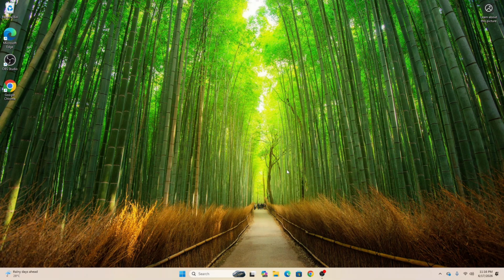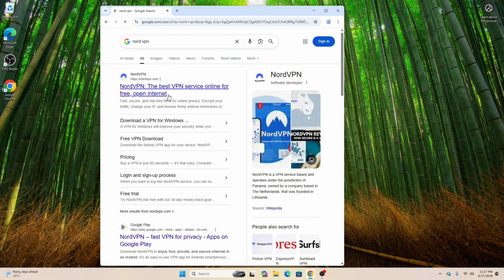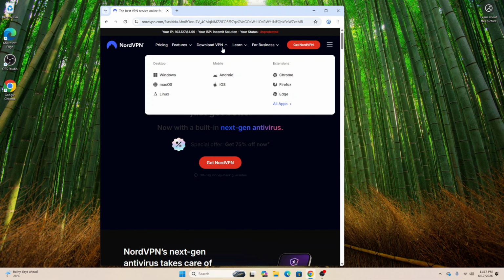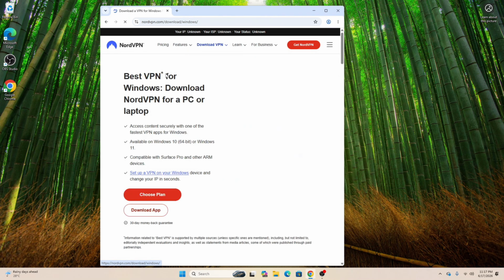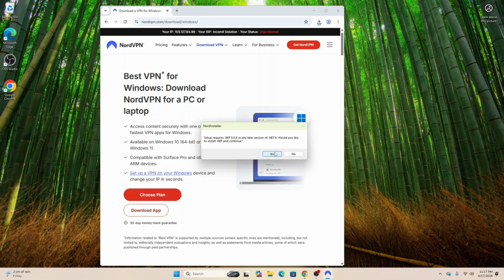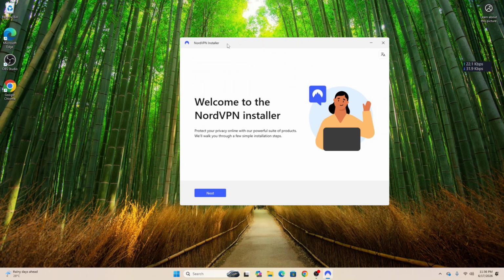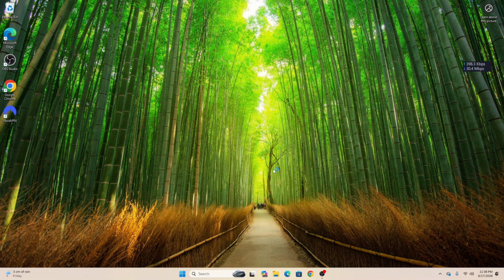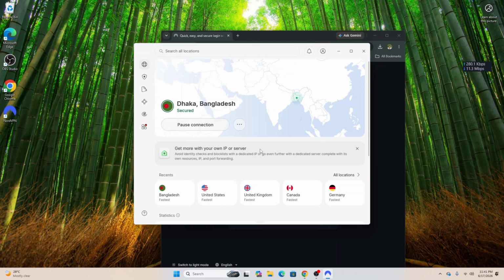How To Download & Install NordVPN On Windows 11?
Want to download and install NordVPN on Windows 11? In this quick tutorial, I'll show you how to download the official NordVPN installer, install the VPN app on your Windows 11 PC, and sign in to your account so you can start using it. The entire setup process is simple and beginner-friendly. If you're searching for how to download NordVPN on Windows 11, how to install NordVPN on Windows 11, NordVPN Windows 11 download, NordVPN installer, install VPN on Windows 11, NordVPN setup guide, or how to use NordVPN on PC, this tutorial covers the complete installation process step by step.